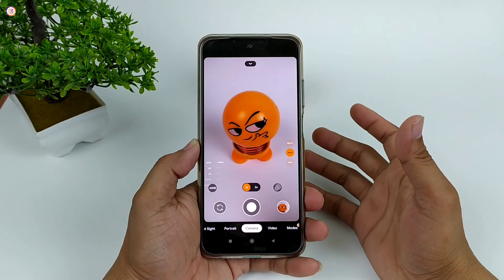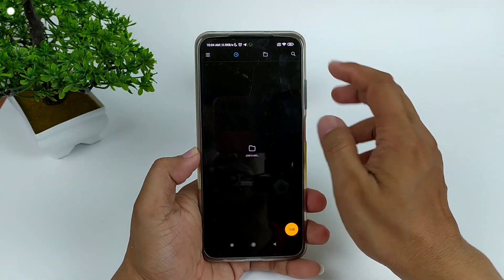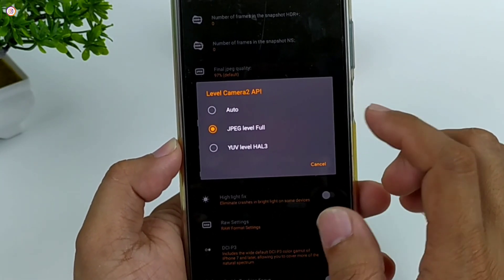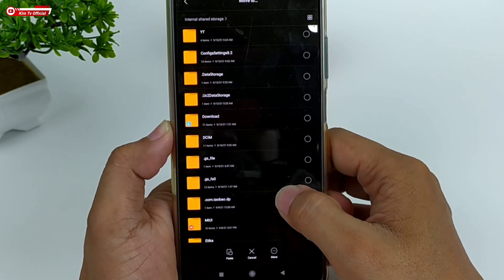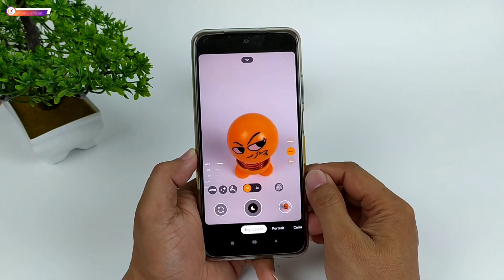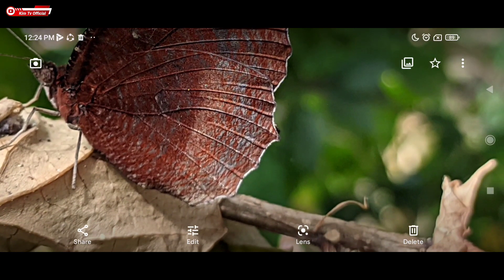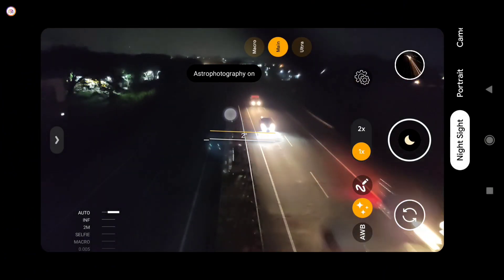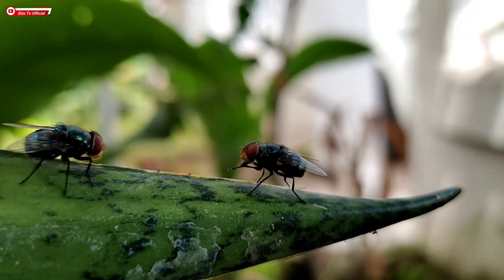NEW ‼️ GCAM 8.2 PZD CONFIG PIXEL 5 | ULTRA WIDE, MACRO, MANUAL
New‼️ Gcam 8.2 PZD Config Pixel 5 | Ultra Wide, Macro, Manual Focus

Silakan tonton videonya sampai selesai agar tidak gagal faham dan barangkali apa yang mau kalian tanyakan sudah terjawab didalam video ini, terimakasih

BUAT YG HP NYA TIDAK SUPPORT AUX LENS / ULTRA WIDE LENS SILAKAN PAKAI CONFIG YANG INI:

untuk Redmi note 8 ada bug mode astro kadang² blank hitam, bisa di siasati menggunakan mode manual shutter speed.

Special Thanks to Gcam PZD Pitbull & Thanks to all Gcam Dev🙏❤️🙏